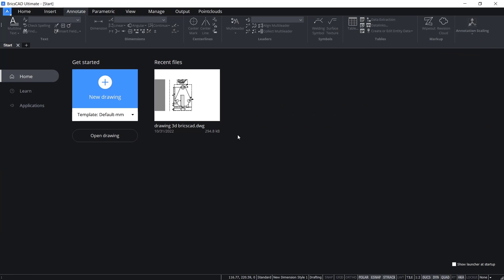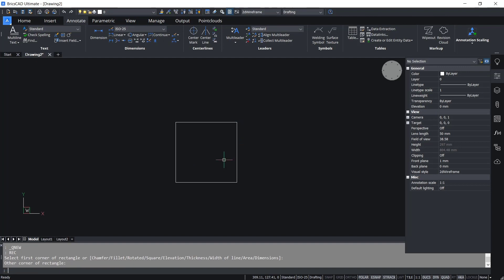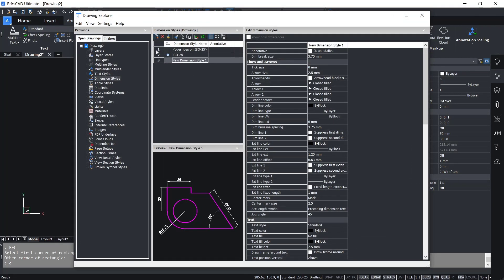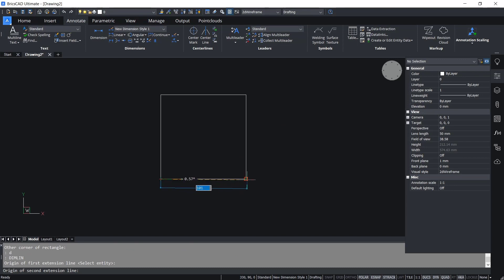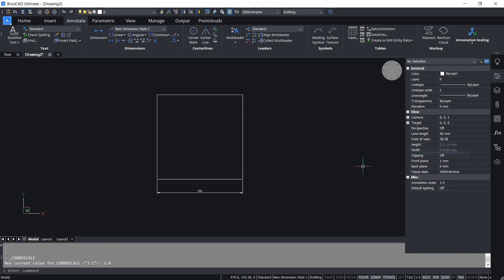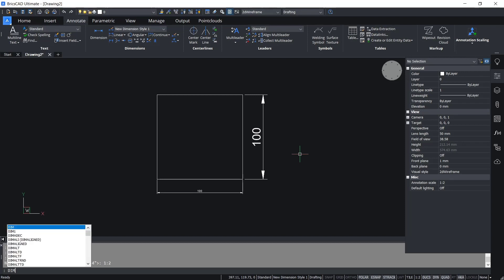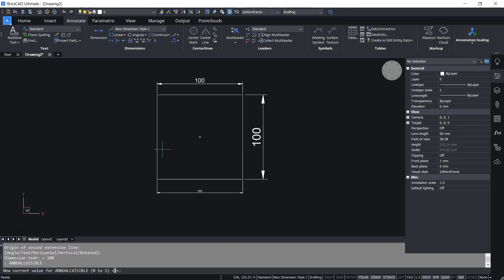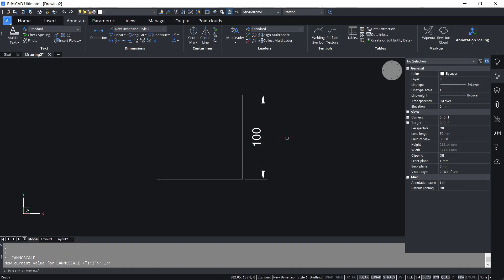BricsCAD How To Annotation Dimension Tutorial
BricsCAD is a 3D CAD application that enables you to create precision 3D models of any kind of objects. In this tutorial, we will explain how to add dimension annotations to your sketch in BricsCAD.